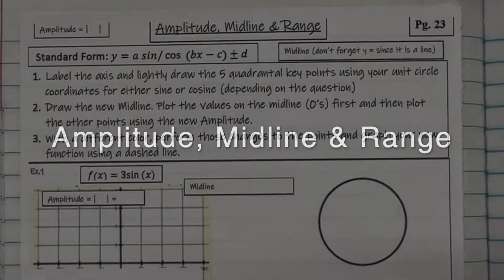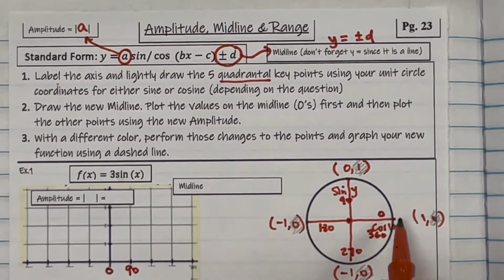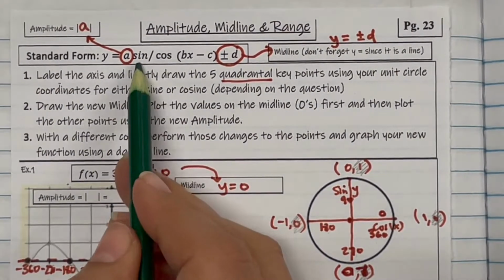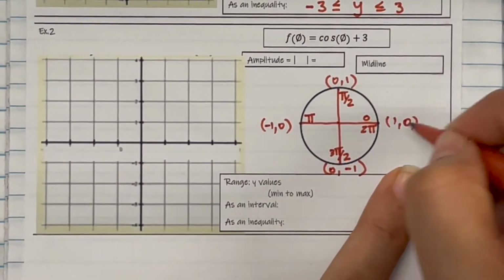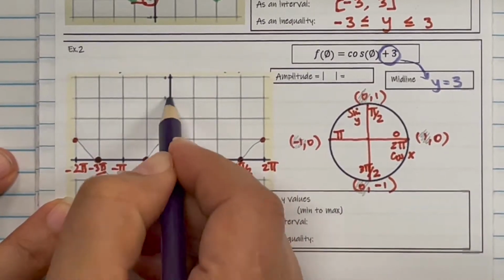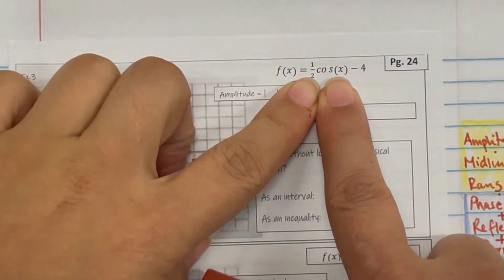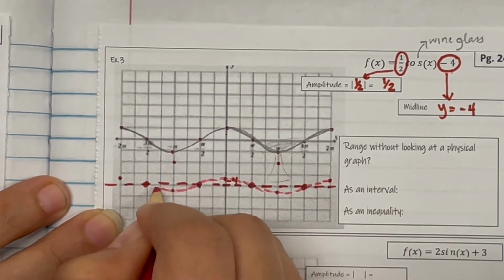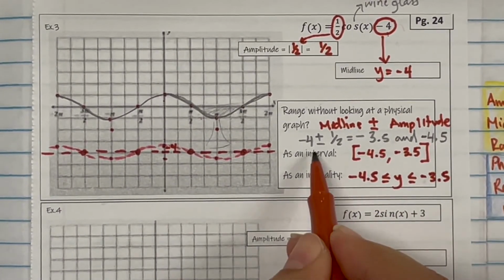Amplitude, Midline & Range